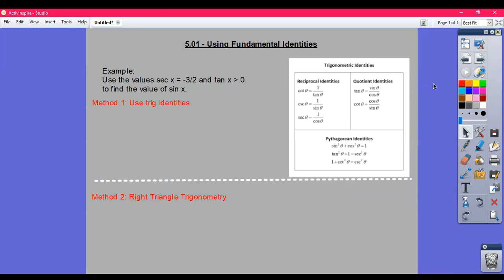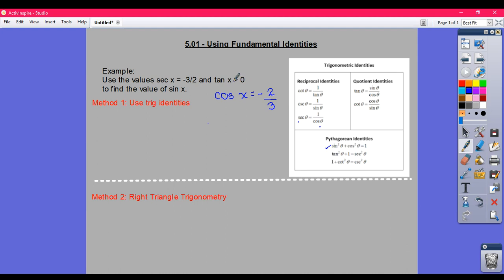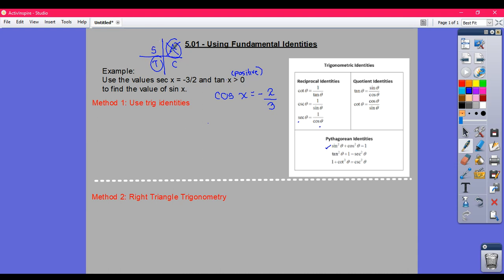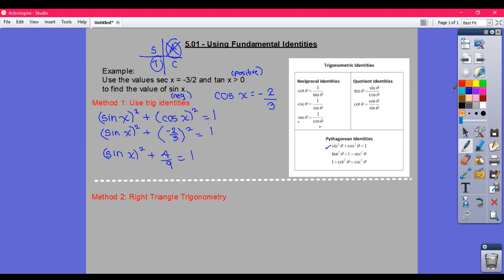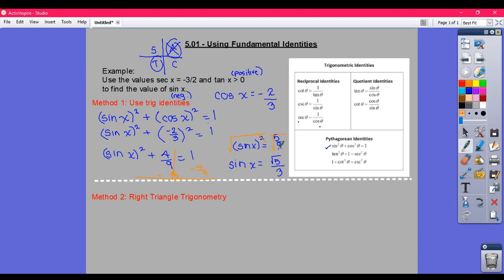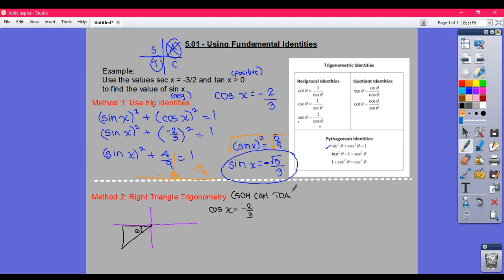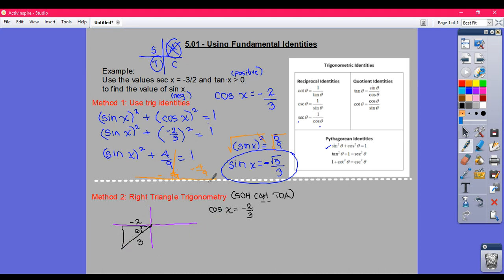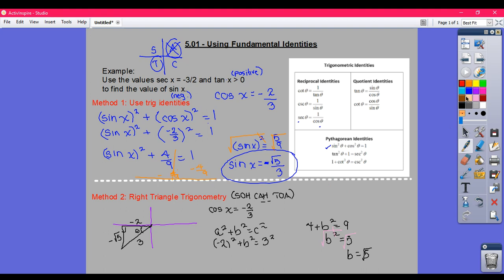5.01 - Using Trig Identities